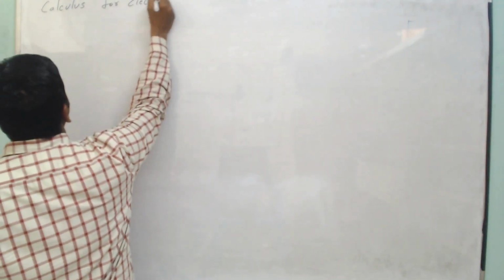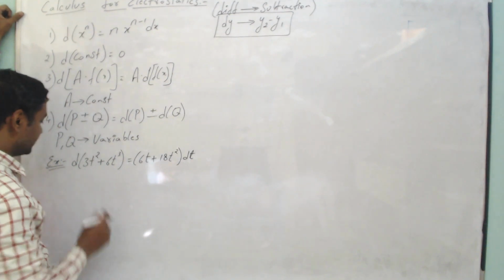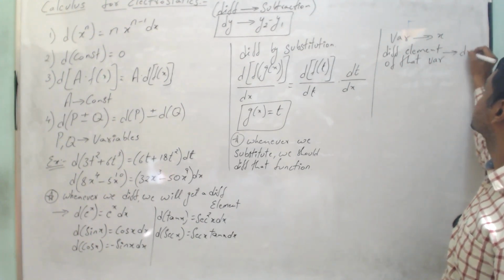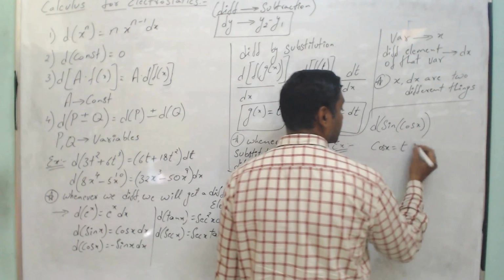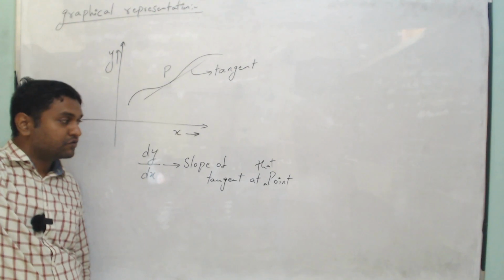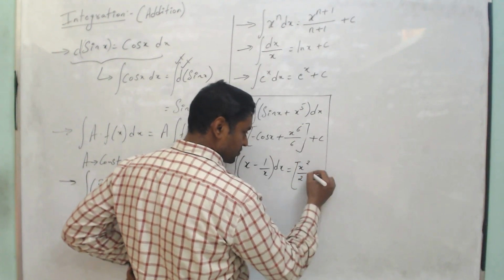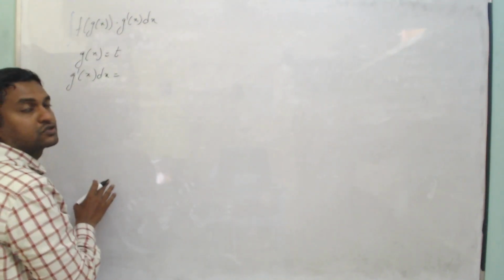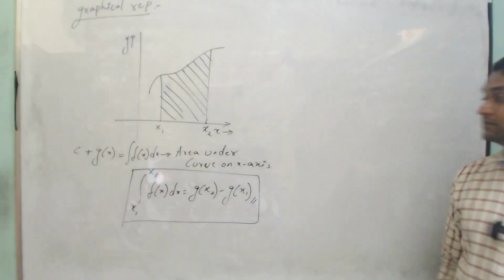CALCULUS FOR ELECTROSTATICS || DONT MISS VERY IMPORTANT CONCEPTS OF CALCULUS || IIT JEE MAINS NEET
Hello All,
In this lecture I have discussed Calculus, its a VERY VERY IMPORTANT video for Electrostatics and also in general. I want your calculus is revised with the help of this video.

Please post all your doubts in the comments section below.